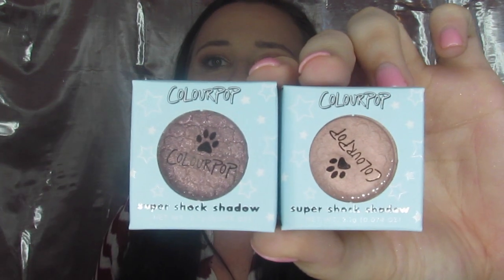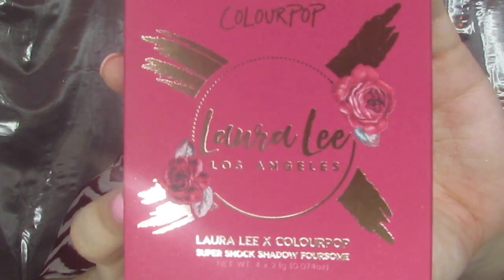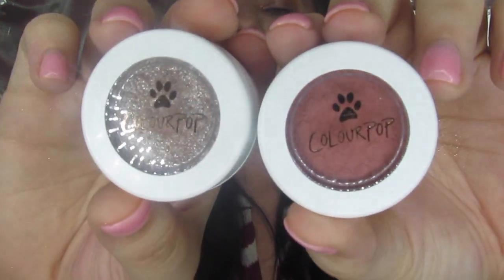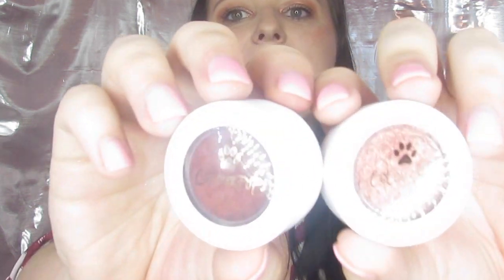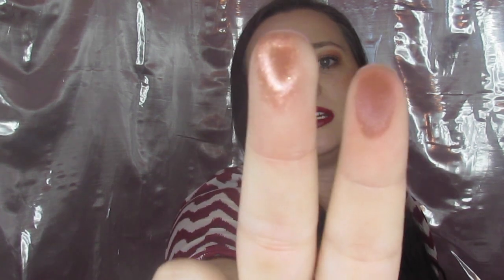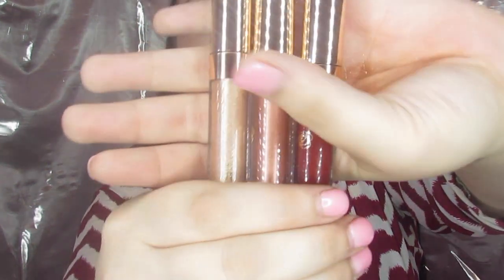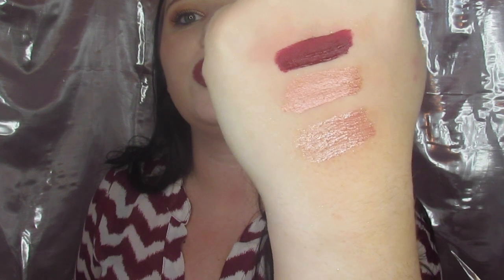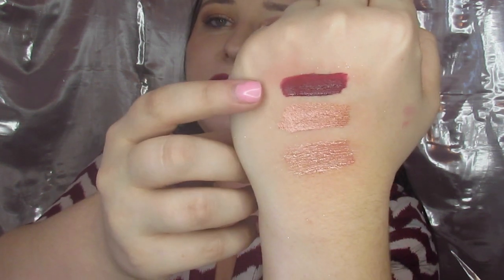LAURA LEE x COLOURPOP COLLAB | SAVE THE KITTIES | MAKEUP FLO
A quick look at Colourpop's collab with Laura Lee and NKLA!
All proceeds go to NKLA, a no kill animal shelter in LA!